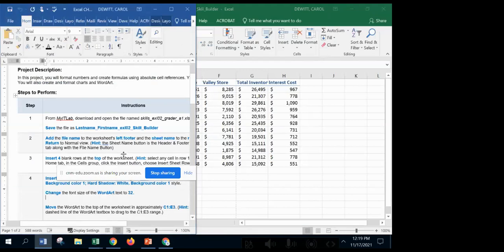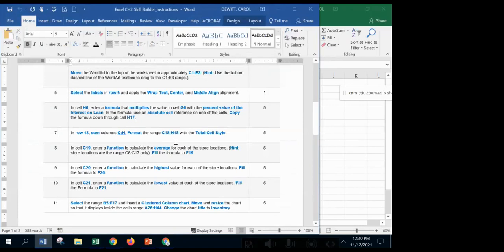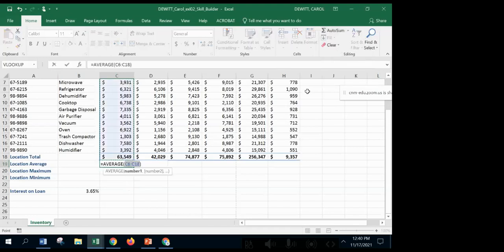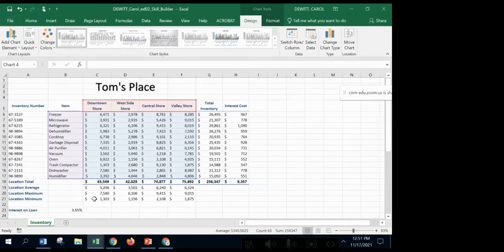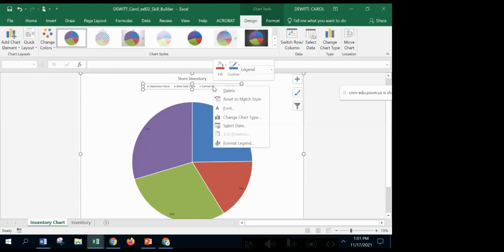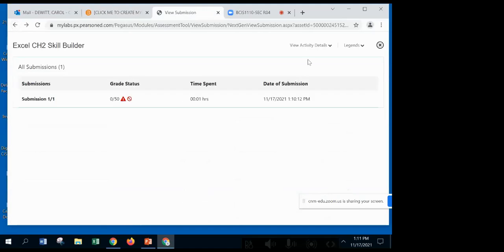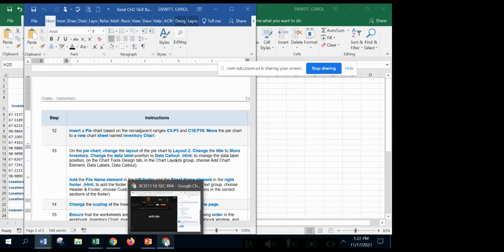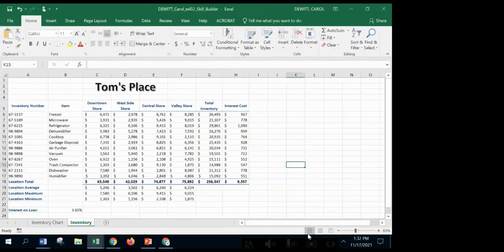Excel CH2 Class Wed 11-17-2021